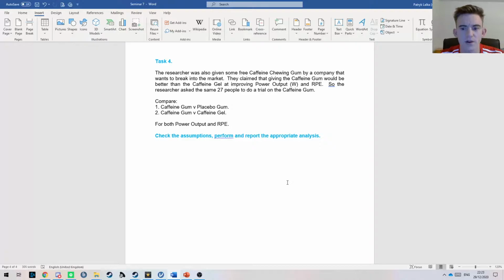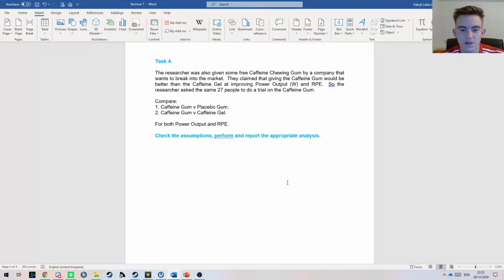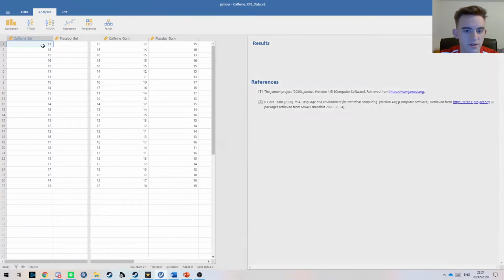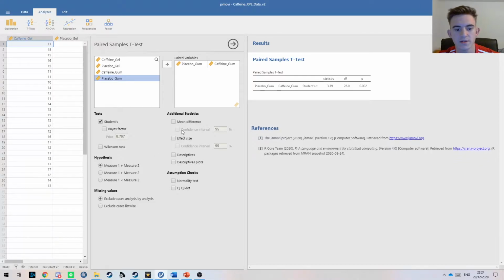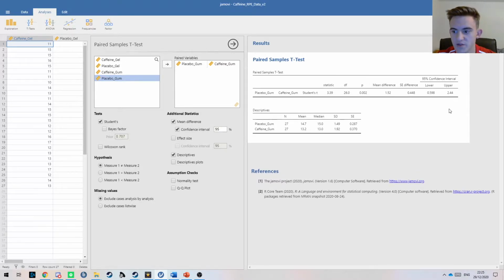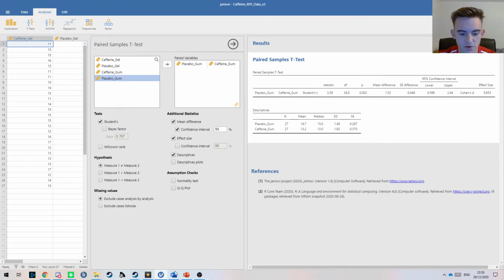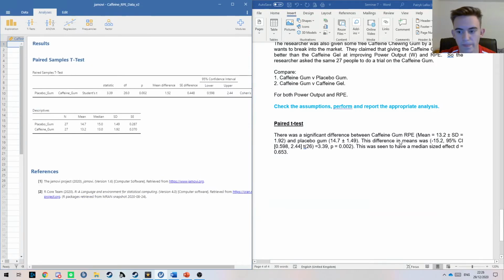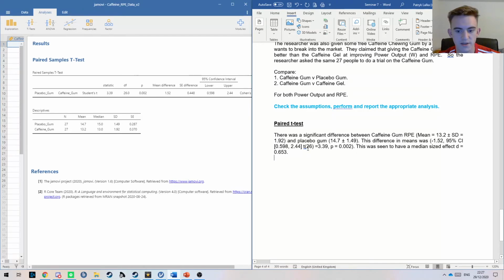Dependent t-test (Jamovi Edition)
Just a lil help on the t-test front